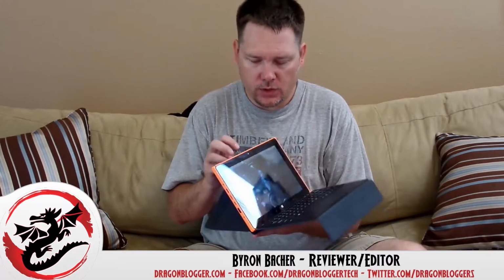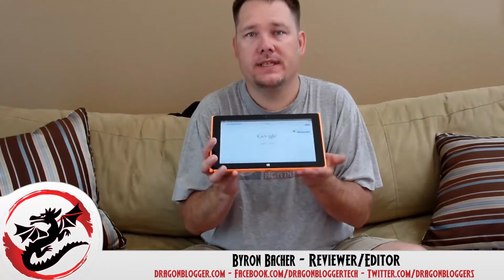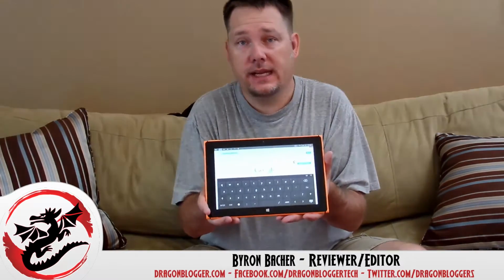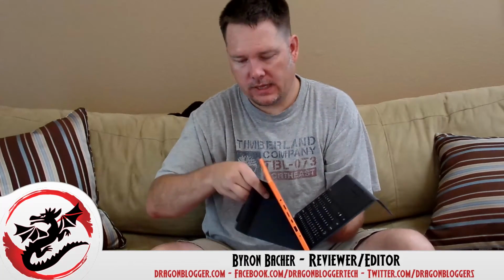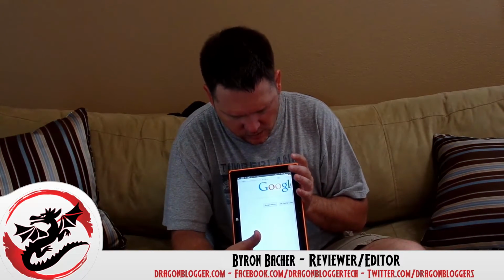IRULU WalkNBook Windows Tablet Discussing Functions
The IRULU WalknBook Tablet is a full Windows 8.1 tablet (not Windows RT) and has 2GB RAM, 32GB storage and take an SD Card up to 128GB for additional storage.  This Windows tablet comes with a full keyboard cover stand case and includes a trackpad if you don't have a mouse but pairs perfectly with a Bluetooth mouse as well.  This is the Orange model of the WalknBook 10.1" Windows Tablet.

This tablet can do gaming, processing, email and is more functional than a Chromebook being that it runs Full Windows and Office!

✅Looking for a Tablet but not sold on this one?
Check out Lustre round up of the best ones at various price points